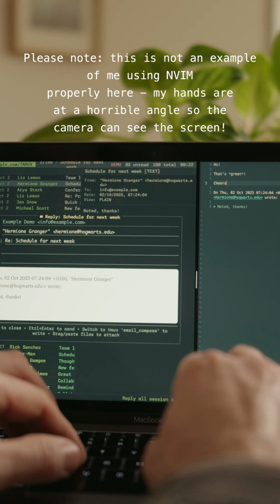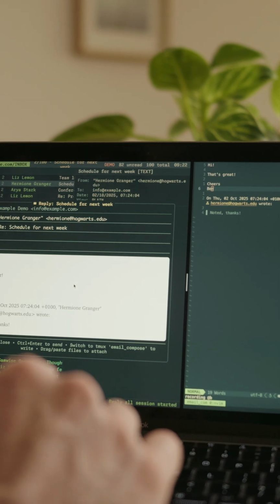Composing Email in NVIM with TMUX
This is a clip from the full video linked in the bottom left of the player. It may still be members-first for up to 6 days prior to being made public.

This channel is all about uncovering unconventional wisdom to optimize day-to-day workflows. I cover all kinds of interesting ideas from custom keyboards, DIY software, outdoor and lifestyle, cars, pocket tools and EDC, interesting workflows around the home, and more. I explore themes of Unix philosophy, intentionalism, ownership, utility, aesthetics and design and, of course, workflow.

### Join this channel to get access to my zettelkasten notes vault and my growing library of scripts and powerful software tools (joining is a paid membership that lets you support the channel):

### About me!
I'm co-founder of SetSeed, an all-in-one online website and customer platform. to learn more.